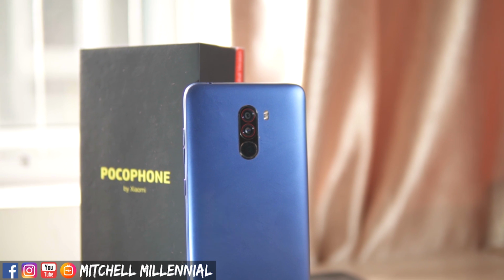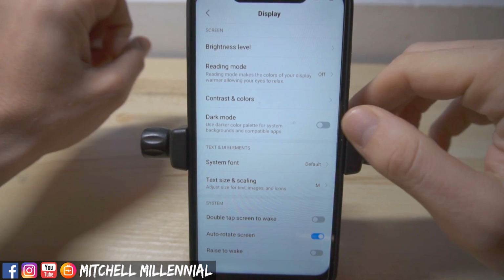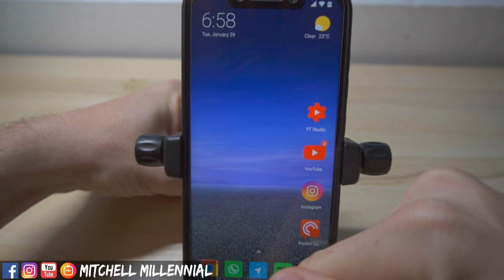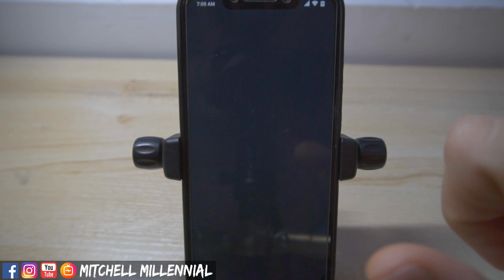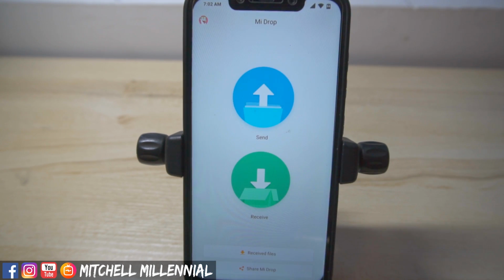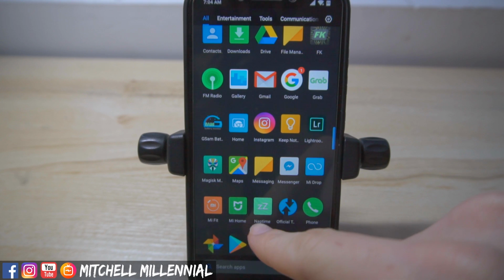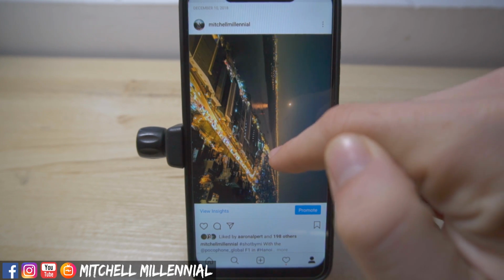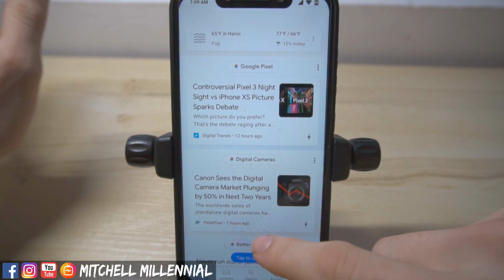Franco Kernel On The Pocophone F1 With Xiaomi.Eu // Phone Tour and Set Up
pocophone F1 is an awesome device it's a lots of options for rooting and custom recoveries. in today's video I'm going to take you on a tour of my pocophone F1 show you how I have a root permission show you the custom applications I've installed and give you an overview of the apps I'm currently using. one of the huge benefits to the pocophone F1 where the Poco F1 is the Snapdragon 845 and its ability to accept loss of custom ROM. if you want to see more videos on the pocophone F1 routing or unlocking the bootloader let me know in the comments section down below. I really enjoy doing videos on the pocophone F1 since I think that the Poco F1 is one of the best values in tech right now.

Buy The Pocophone F1 On Amazon for $319 [Amazon]